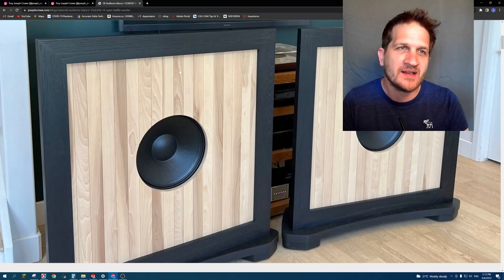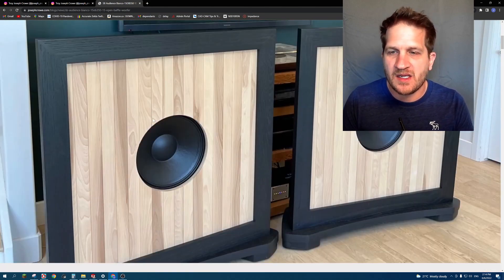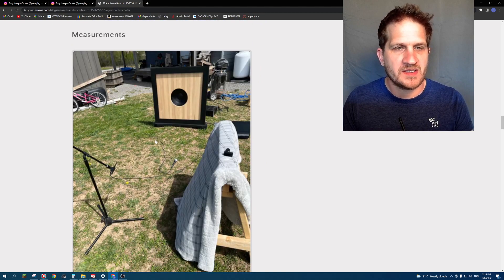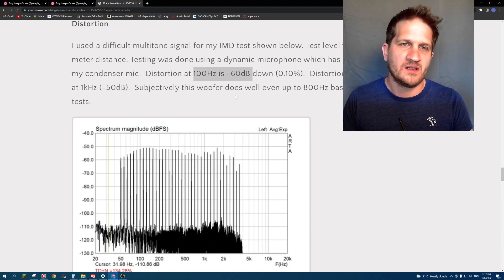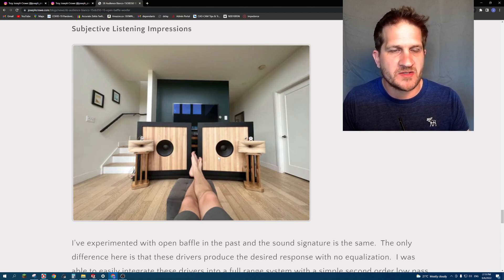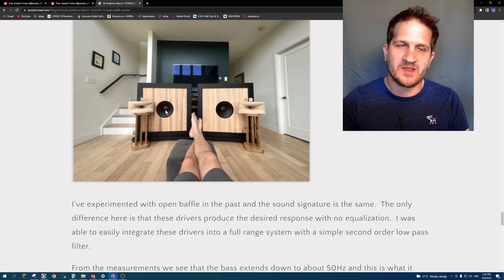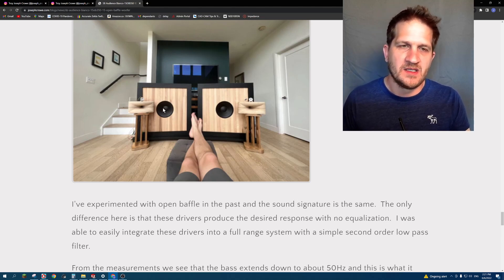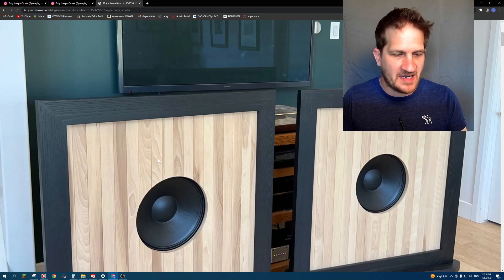SB Audience Bianco-15OB350 15" Open Baffle Woofer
Recently I tested the new SB Audience Bianco-15OB350 15" Open Baffle Woofer.

Proprietary cone paper material made in-house
Vented back plate for reduced compression
2.5" voice coil
Designed for open baffle applications
I was recently commissioned to build open baffles for a customer who plans to install Kanzen Paladin field coil woofers.  So prior to delivery I decided to test the open baffles (No.1549) with the SB Bianco 15OB350 woofers.